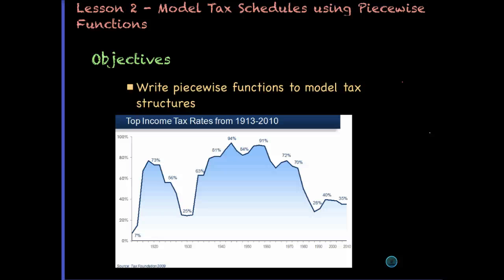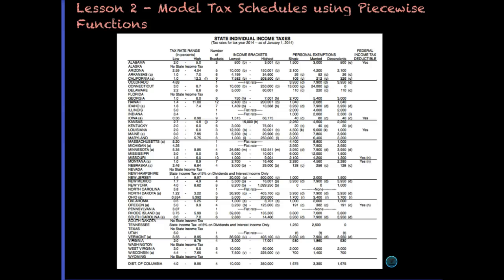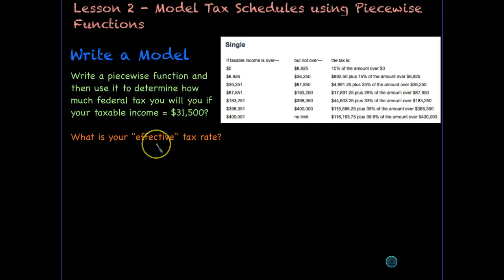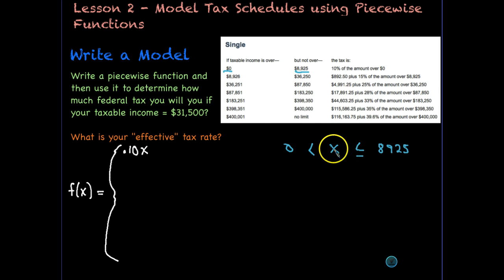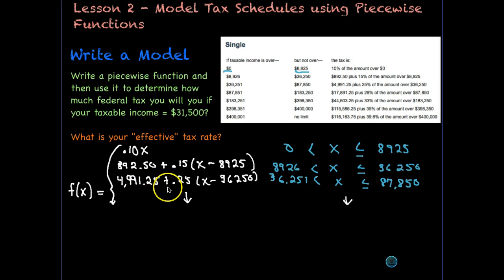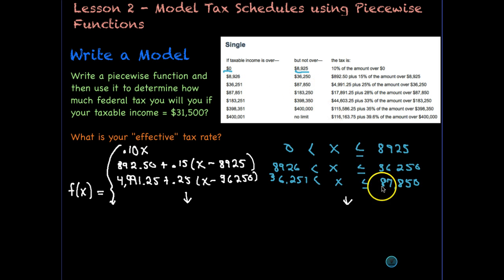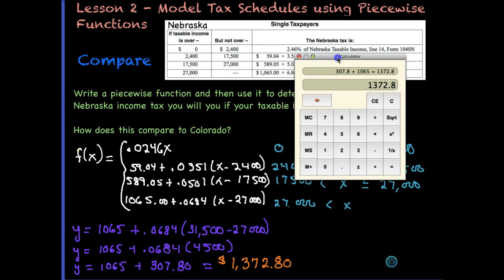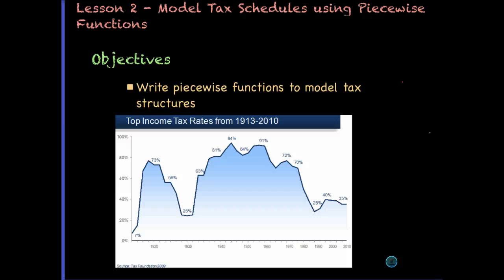Lesson 2 - Model Tax Schedules using Piecewise Functions